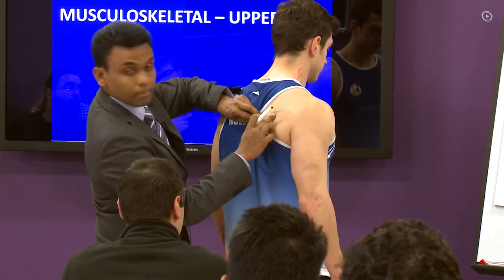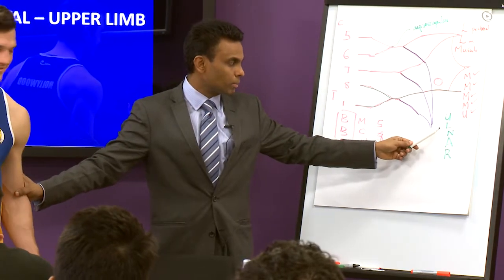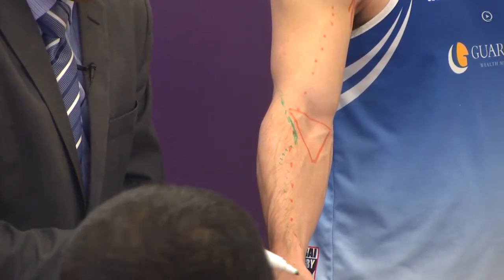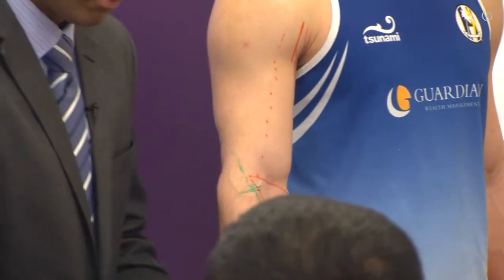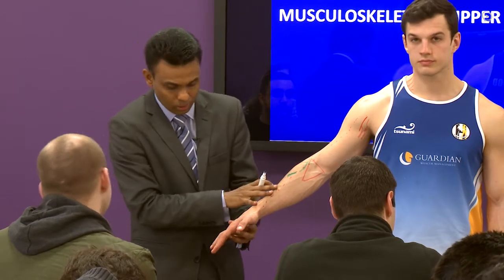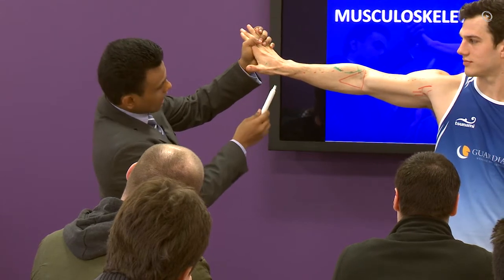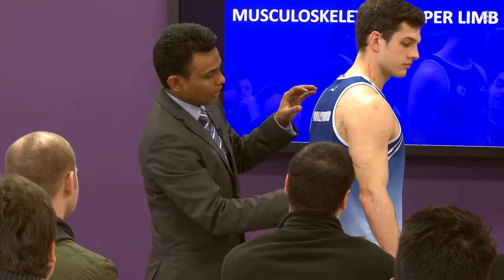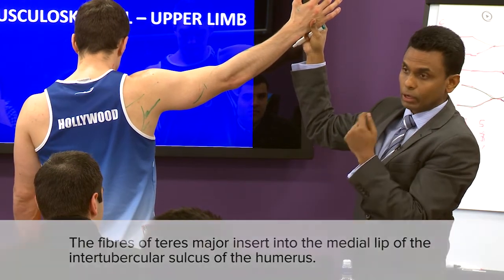Supraspinatus & Infraspinatus: Muscles & Nerves – MRCS | Lecturio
This video “Supraspinatus & Infraspinatus: Muscles & Nerves” is part of the Lecturio course “MRCS” ► WATCH the complete course

► LEARN ABOUT:
- Suprascapular nerve
- Supraspinatus muscle
- Infraspinatus muscle
- Teres minor axillary muscle
- Teres major muscle
- Medial lip
- Intertubercular sulcus
- Lower subscapular nerve
- Nerve injuries
- Anconeus muscle
- Brachioradialis muscle
- Extensor carpi radialis longus  muscle
- The anatomical snuffbox
- Extensor digiti minimi
- Extensor digitorum communis
- Extensor indicis

► THE PROF:
Your lecturer is Dr. Stuart Enoch. He is not only a leading expert in plastic surgery but one of the most engaged physician in medical education, teaching and training. As founder and executive director of Doctors Academy he has established one of the world’s largest providers of independent and innovative medical education. Furthermore he published over 70 articles in International Scientific and Medical Journals, authored 16 books, gave more than 20 invited lectures and holds leading position at numerous journals, universities and research centers.

► LECTURIO is your single-point resource for medical school:
Study for your classes, USMLE Step 1, USMLE Step 2, MCAT or MBBS with video lectures by world-class professors, recall & USMLE-style questions and textbook articles. Create your free account now